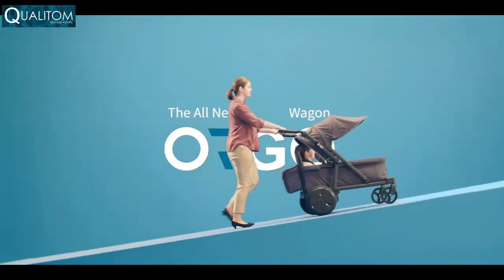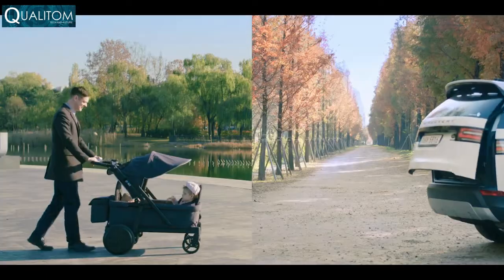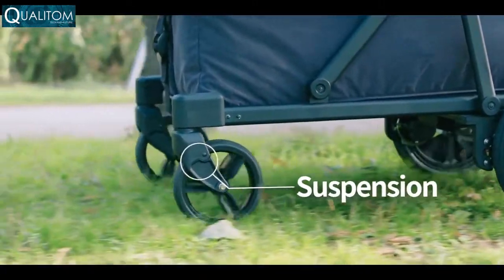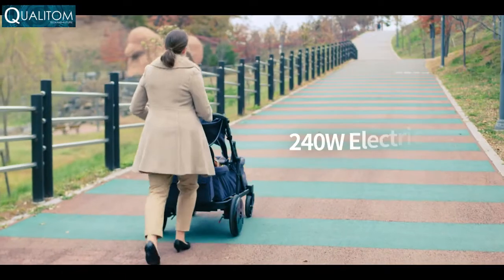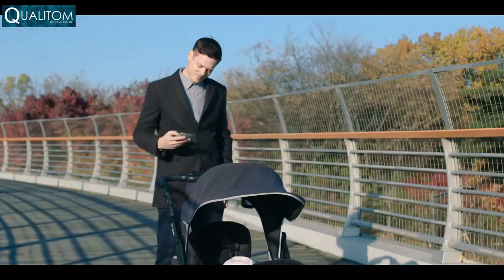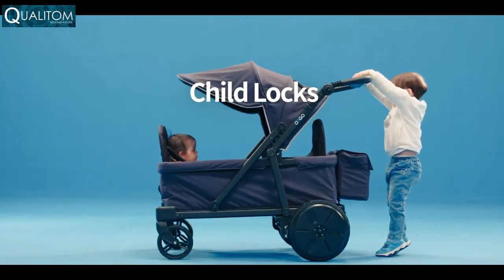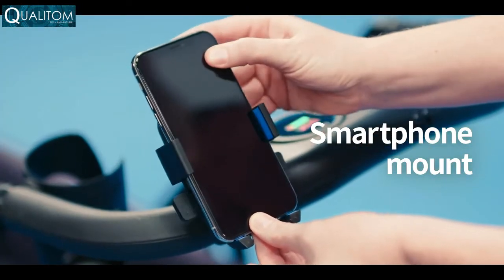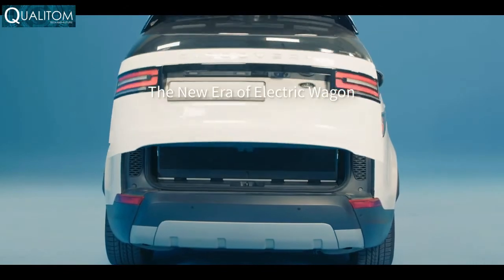The New Era of Electric Wagon and Stroller ORGO - Qualitom Tech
On our channel, you will get information about gadgets and products of new technologies.